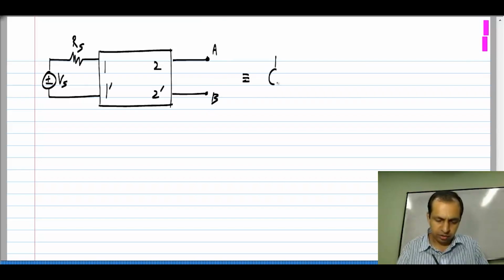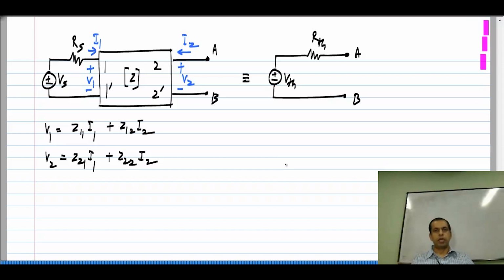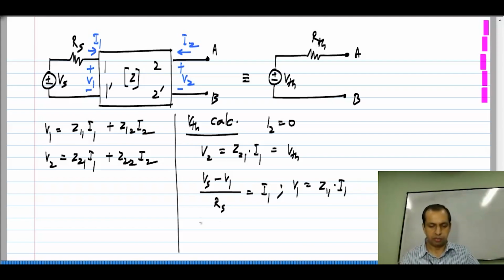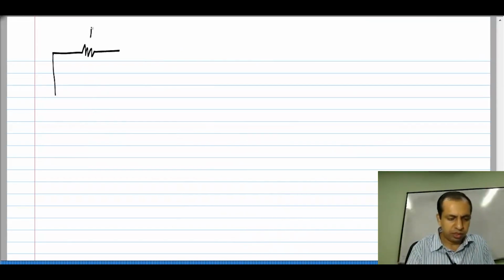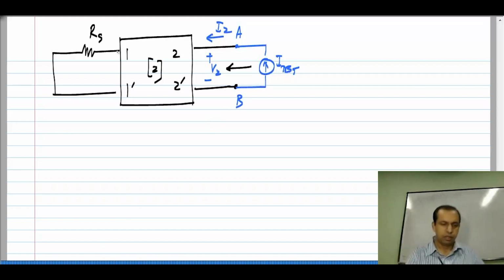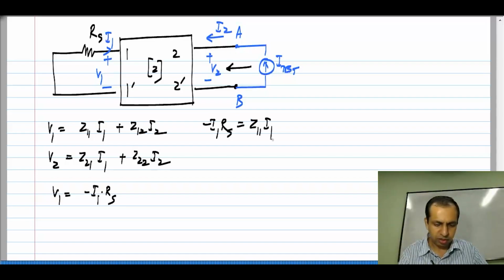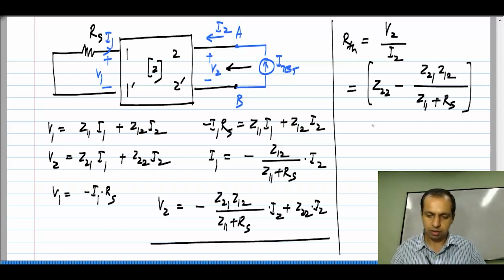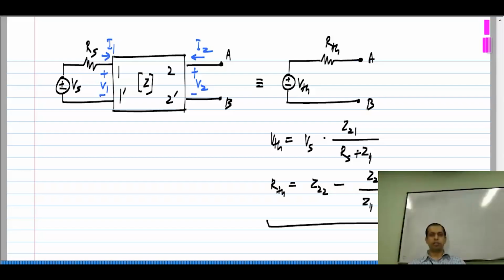CALCULATIONS WITH A TWO-PORT ELEMENT 2